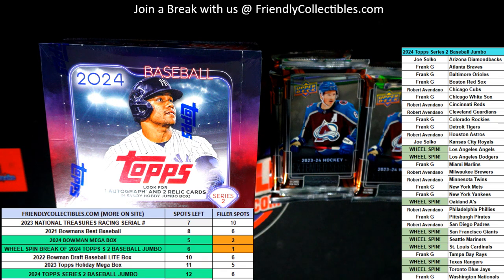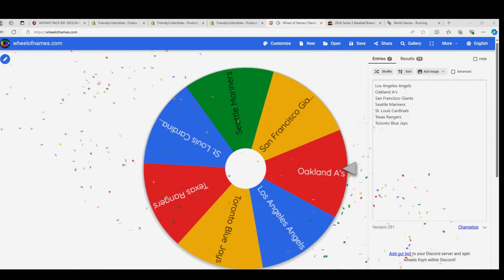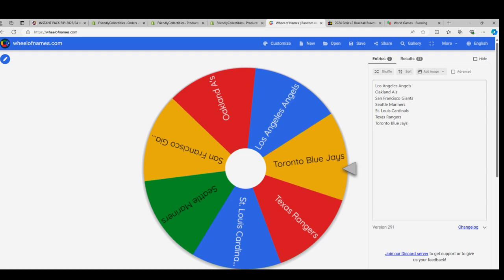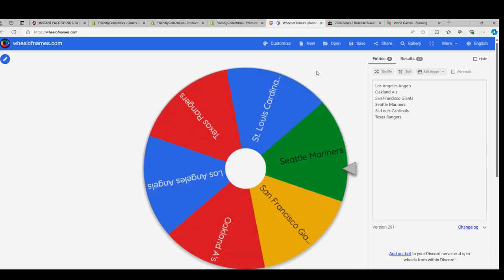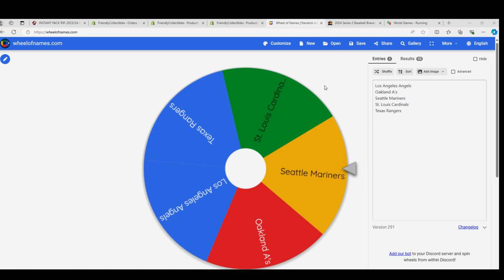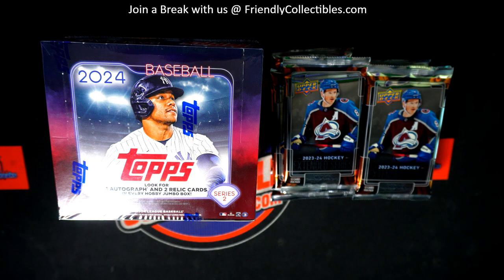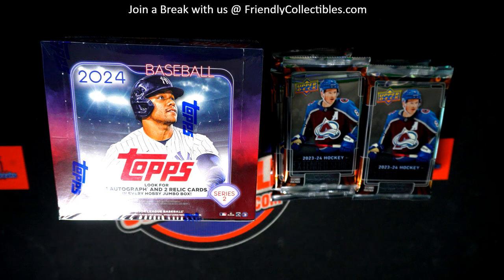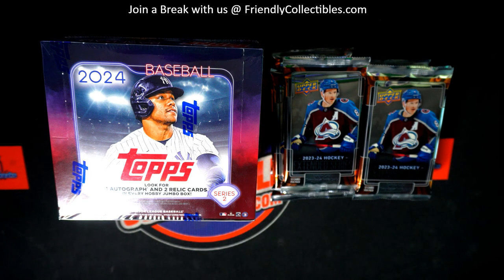RACE FOR TEAMS in 2024 Topps Series 2 Baseball Jumbo